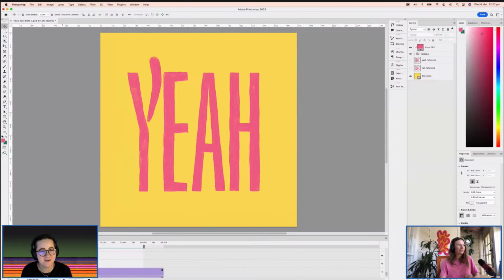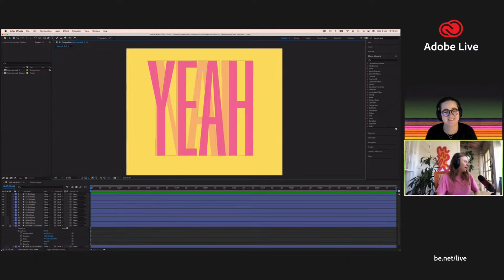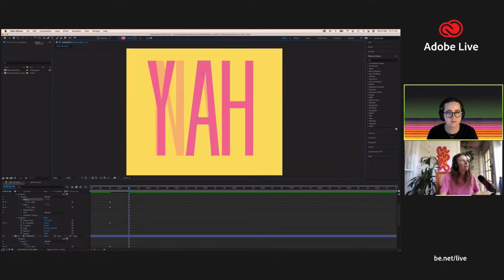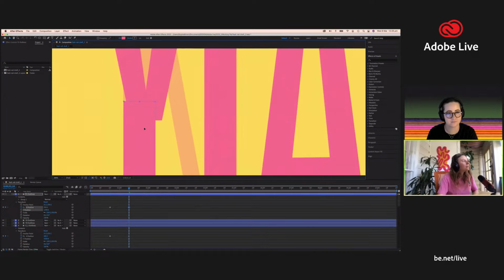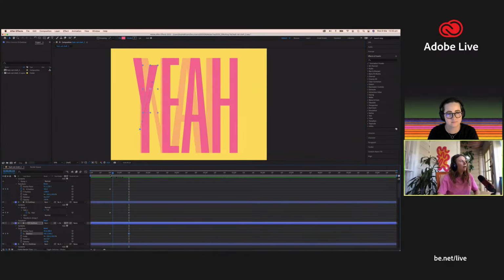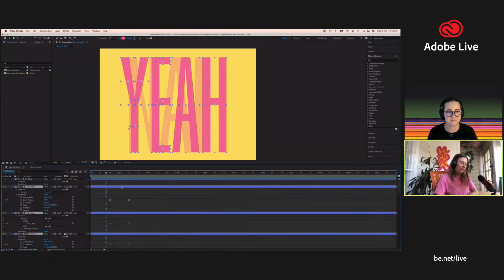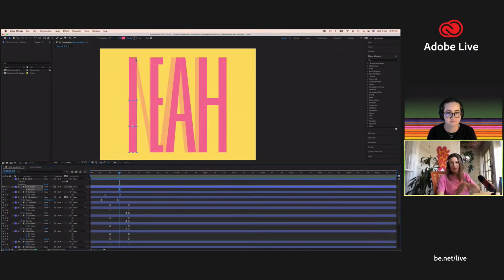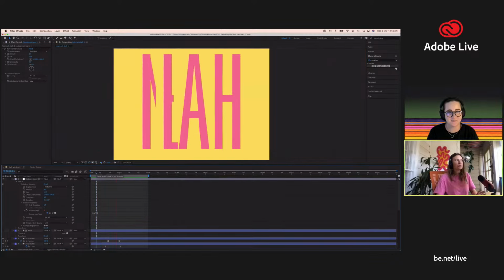Simple Animations in Photoshop with Sophie Elinor - 2 of 2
For creators already using the software, Photoshop can be a super fun gateway into animation. This stream will show you how to add movement into your illustrations using frame by frame animation, with all the tools and textures already at your fingertips with Photoshop. You'll learn how to manually morph one design into another, and we'll also chat a little bit about storyboarding, onion skinning, and some basic animation principles.

Join the live chat to hang out and ask your own questions about animation, rhinestone eggs and typography.

Sophie Elinor is an Australian typographer and graphic designer. With a lifetime of visual arts experience and almost a decade of media production up her sleeve, she uses letterforms to tell stories (sometimes meaningful, other times downright silly, but always thoughtfully crafted).